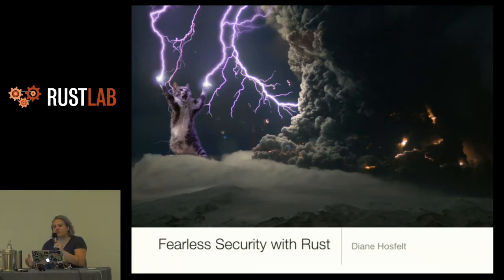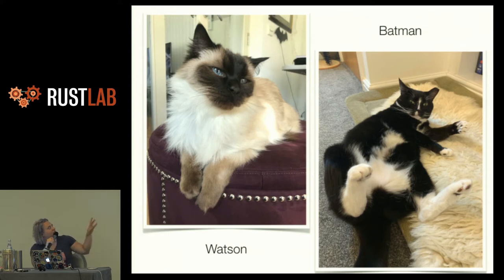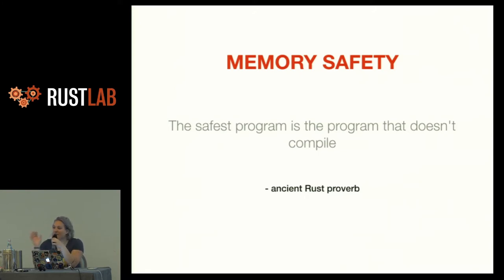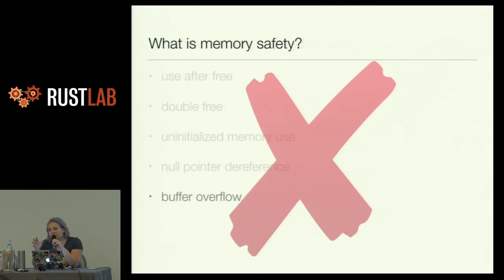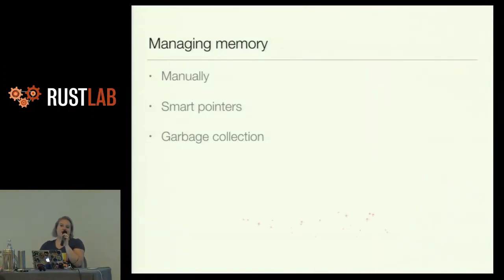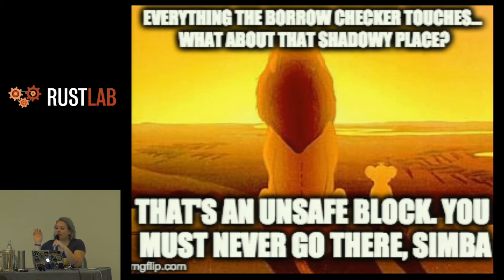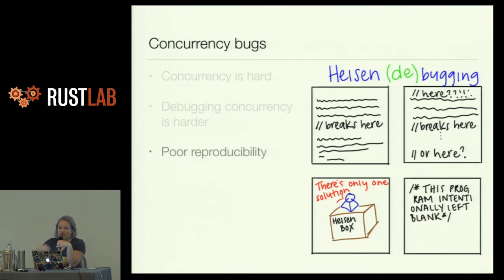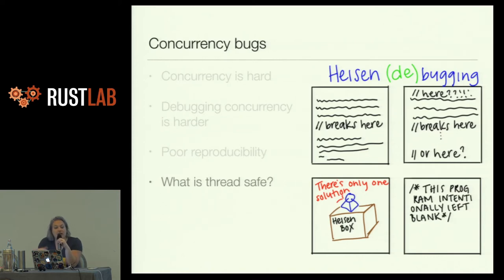RustLab 2019: Fearless Security with Rust • Diane Hosfelt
Safety! Concurrency! Fearlessness! Rewrite it in Rust!

But what actually happens when you rewrite code in Rust? This talk will examine how Rust achieves memory and thread safety, then look at the security implications of rewriting a browser component in Rust.